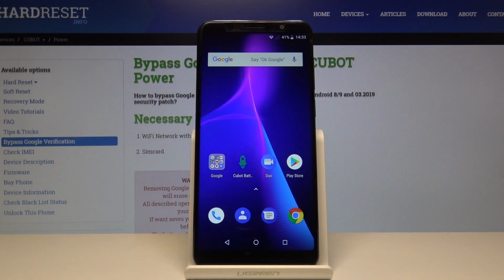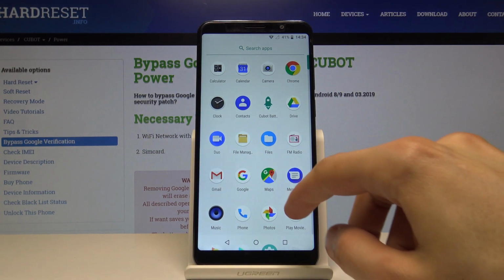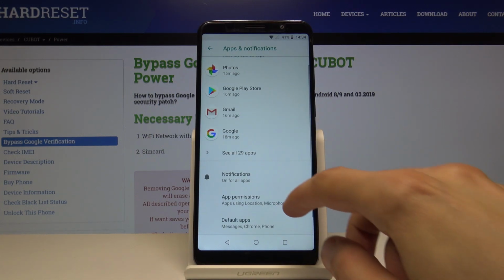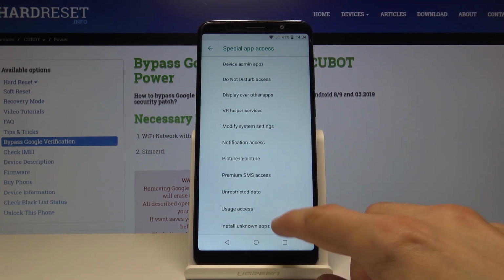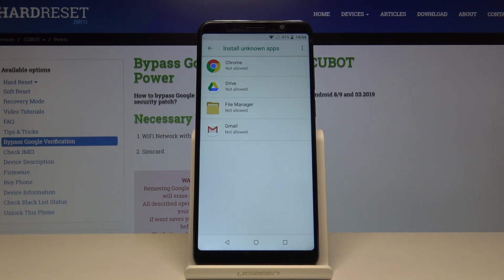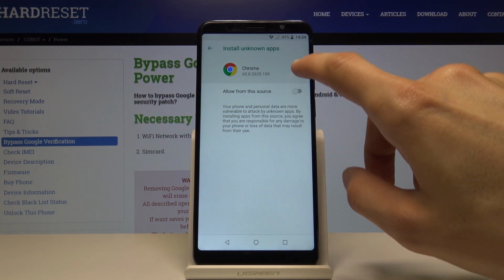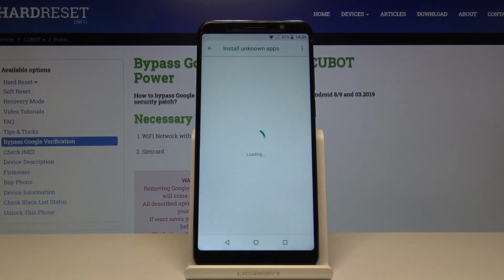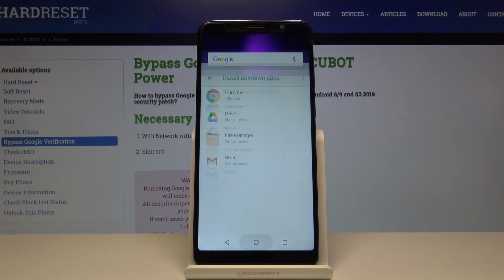How to Enable Installation Apps in Cubot Power - Allow Unknown Sources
Learn more about Cubot Power:
In case that you want to install applications from the different source than original manufacturer store, you should follow our short video tutorial and allow unknown sources on your device. Let’s find the advanced applications options and find out what can you perform from there.

How to Enable Unknown Sources in Cubot Power? How to allow unknown sources in Cubot Power? How to install apps from different sources in Cubot Power?